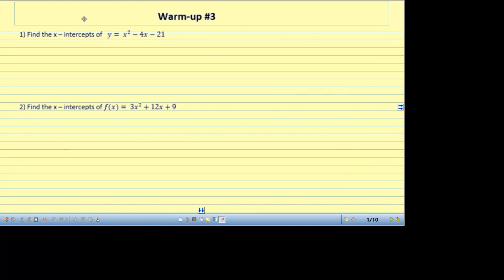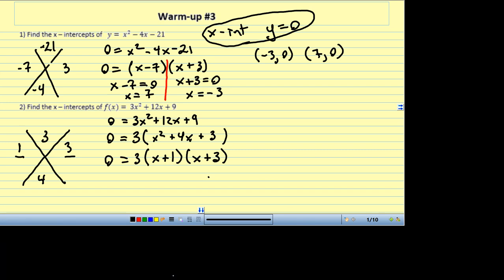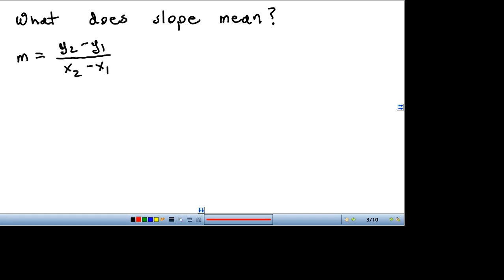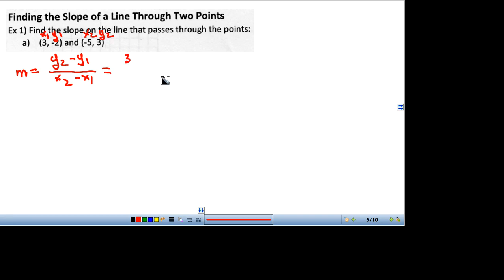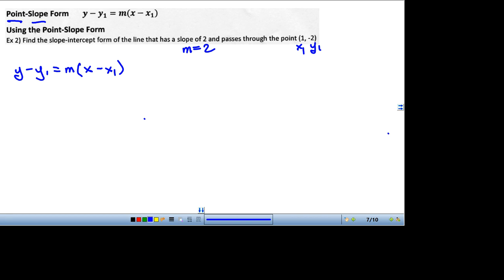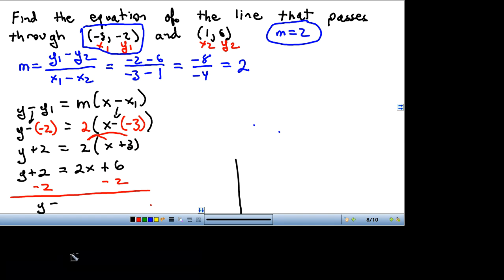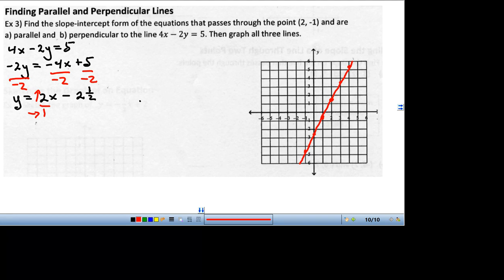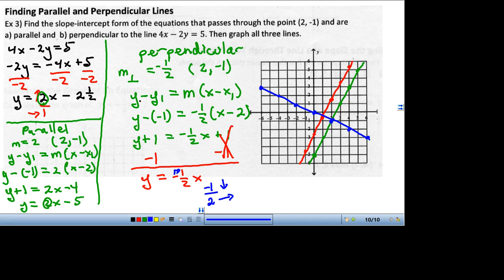Pre-Calculus 1-3 Linear Equations in Two Variables